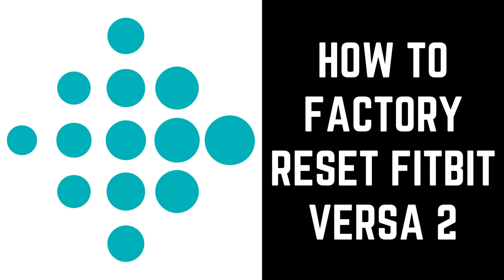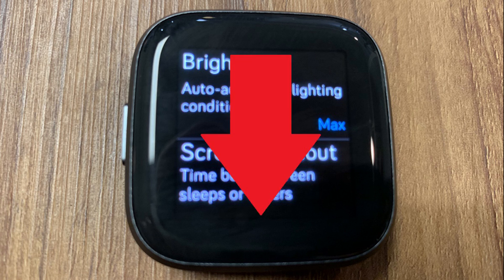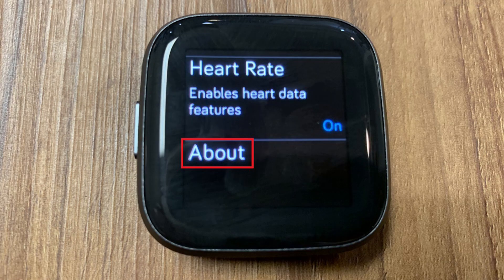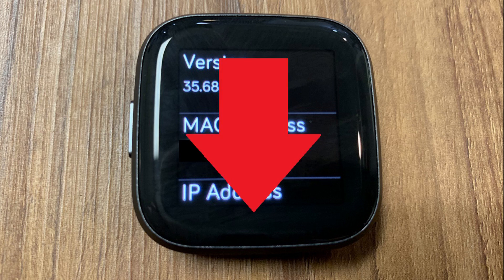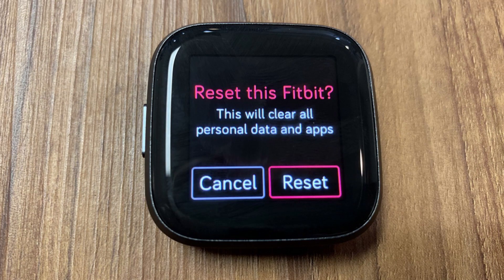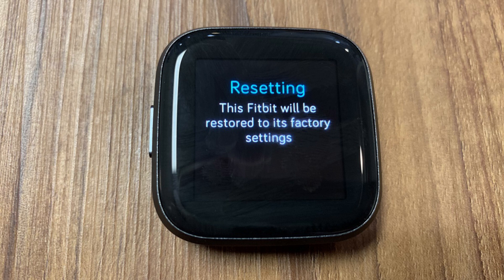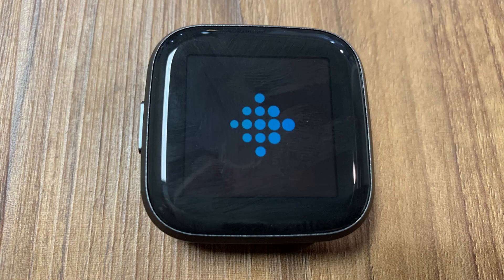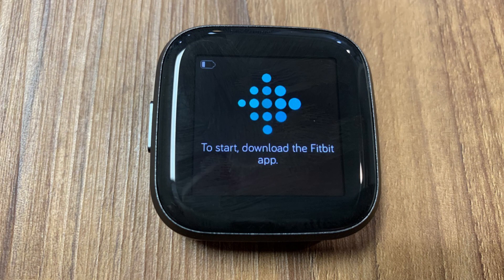How to Factory Reset Fitbit Versa 2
In this video I'll show you how to factory reset your Fitbit Versa 2 smartwatch.

Timestamp:
Steps to Factory Reset Fitbit Versa 2: 0:39

Video Transcript:
The Fitbit Versa 2 is a feature-loaded smartwatch engineered to help you lead a healthier lifestyle. As a result, it's likely that you have a lot of personal information stored on the device. When the time comes to move on and either give your Fitbit Versa 2 to a friend or family member, or sell it to someone else, you'll want to make sure and restore the device to its default factory settings to ensure that all of your personal information is erased from the device. Erasing the information on your Fitbit Versa 2 only takes a few minutes.

Now let's walk through the steps to factory reset your Fitbit Versa 2.

Step 1. Swipe from right to left across your Fitbit Versa 2 screen until you see the Settings app, and then tap the "Settings" app. The Settings app looks like a gear. The Settings menu is displayed.

Step 2. Scroll down the Settings menu and then tap "About." The About menu appears.

Step 3. Scroll down the About menu and then tap "Factory Reset." A Reset this Fitbit message appears warning you that all personal data and apps will be erased from your Fitbit Versa 2. Tap "Reset." A Resetting message appears informing you that your Fitbit Versa 2 is now being restored to its default factory settings. The screen will go black for roughly one minute, and eventually the Fitbit logo will appear on the screen, indicating the factory reset has started. After another minute a screen will appear prompting you to download the Fitbit app to continue the setup process, indicating the factory reset is complete.